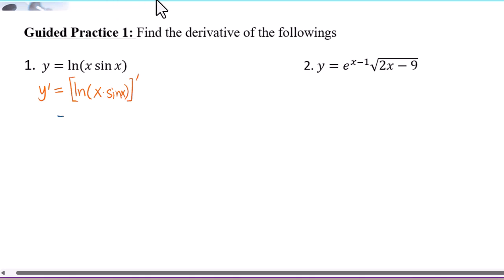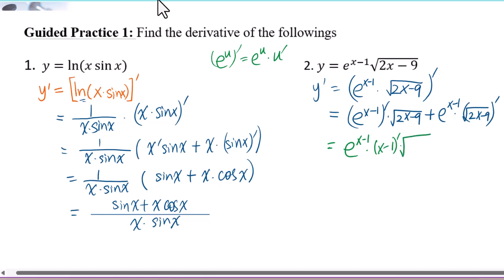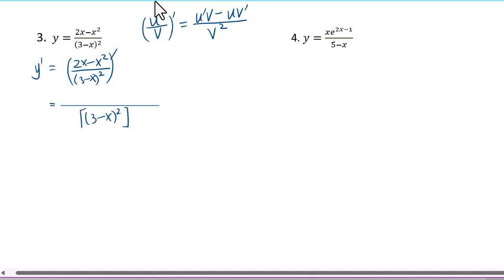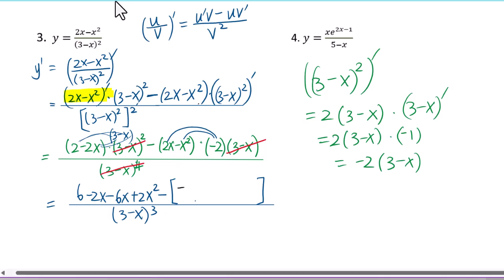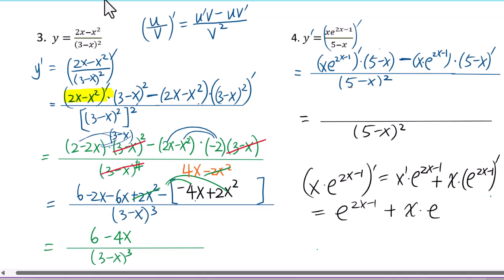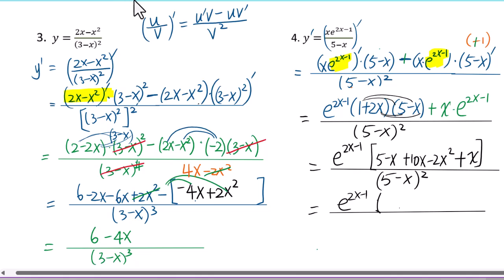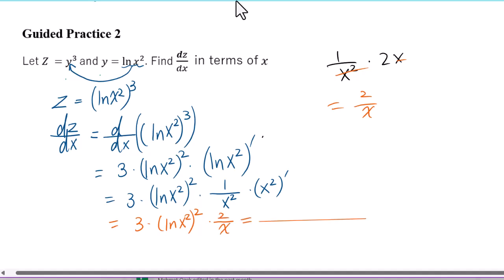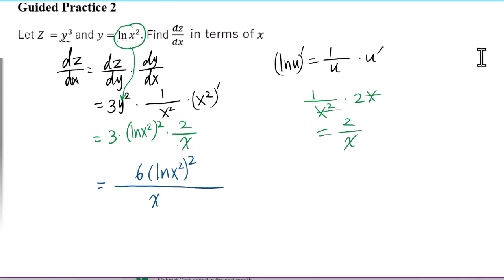Topic 5 Finding Derivatives of Complicated Functions (1)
Finding Derivatives of Complicated Functions